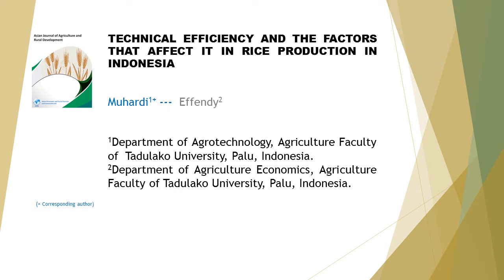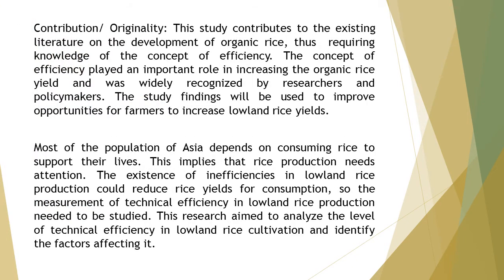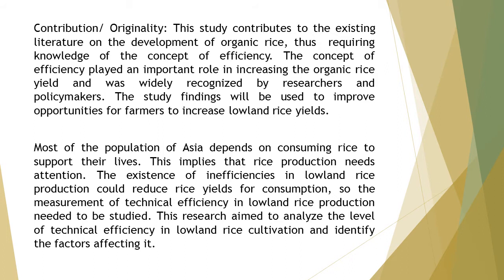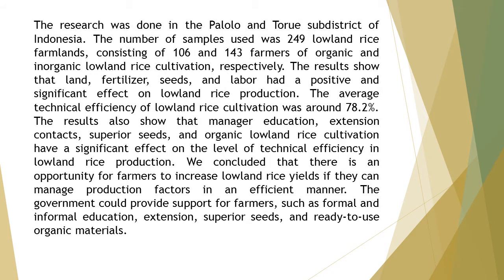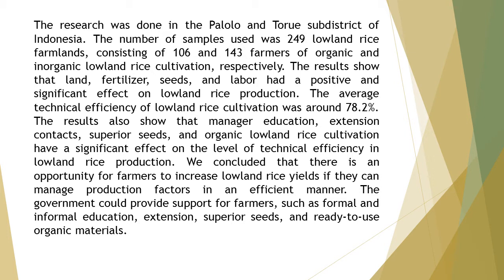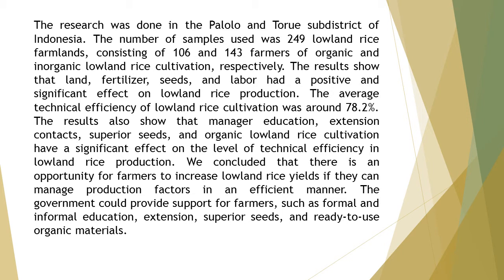Technical Efficiency and the Factors that Affect it in Rice Production in Indonesia AJARD 2020 113 2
Technical Efficiency and the Factors that Affect it in Rice Production in Indonesia